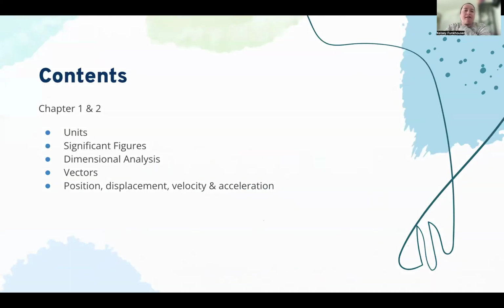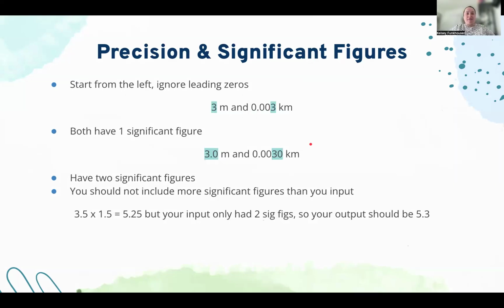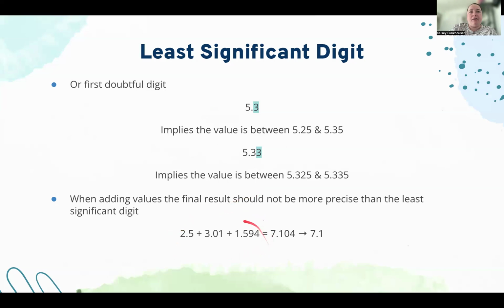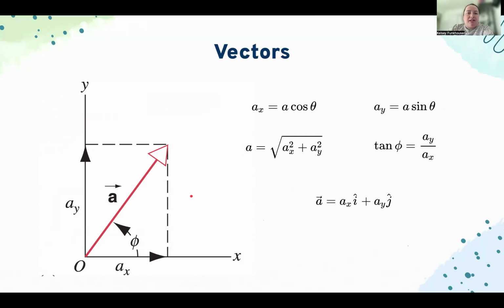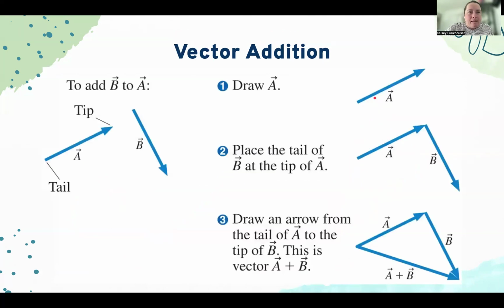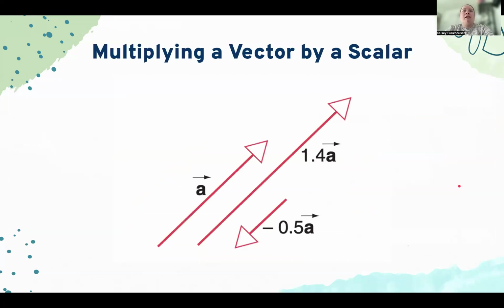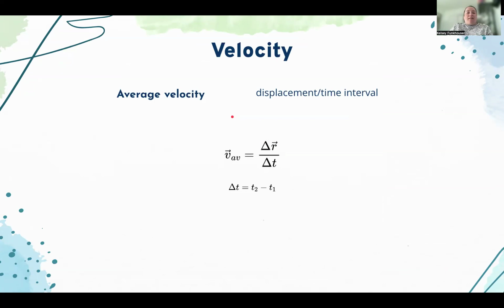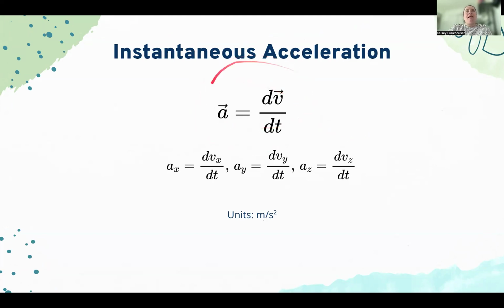PHYS 121 - Week 1 Lecture 2 - Measurement